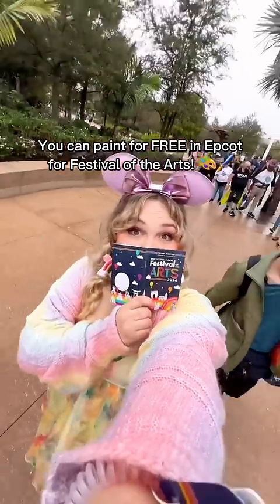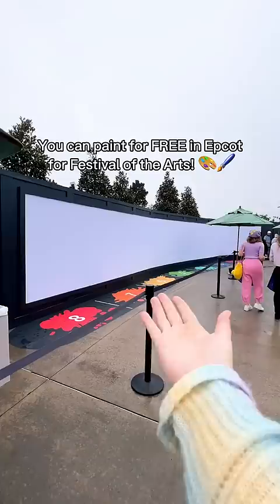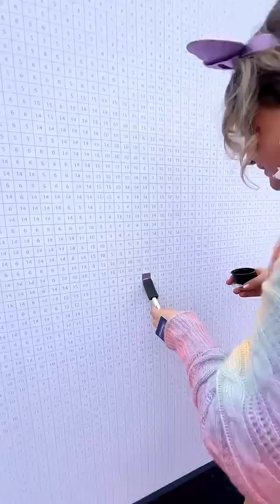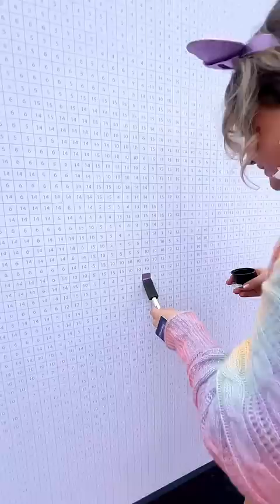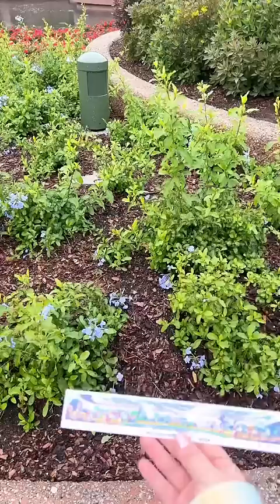Paint for FREE in Epcot for Festival of the Arts, Disney World! 🎨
hosted by ​⁠@DisneyParks Thanks so much! 🥰

This is always a major highlight of Epcot’s Festival of the Arts!

It’s free to paint, and you can find this experience over by the walkway near Figment’s ride! Plus, you even get a free bookmark of the mural you helped create.

Definitely a must try for FOTA! 🎨